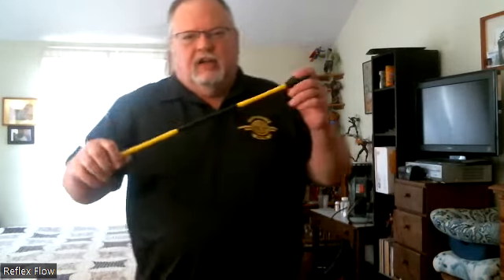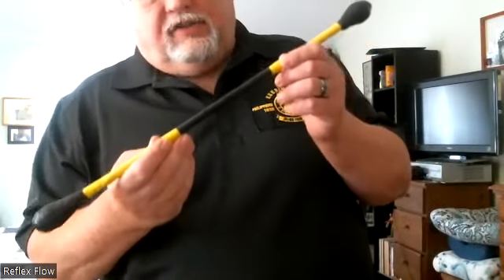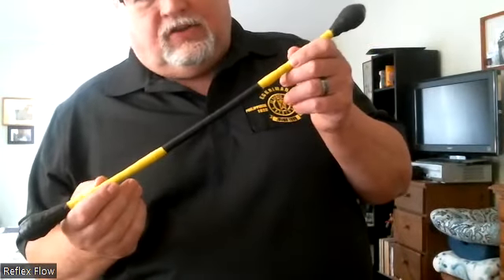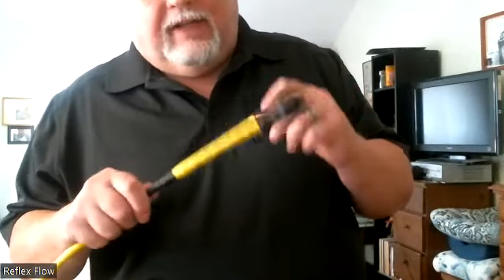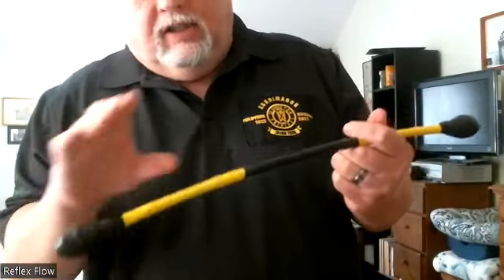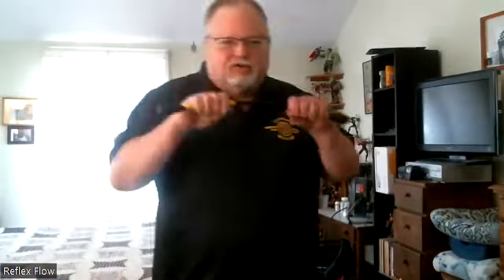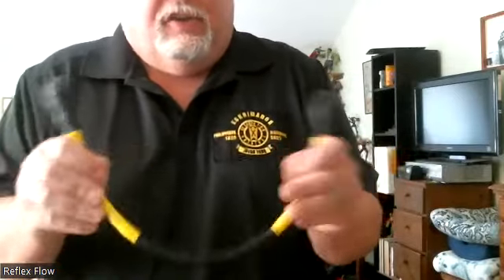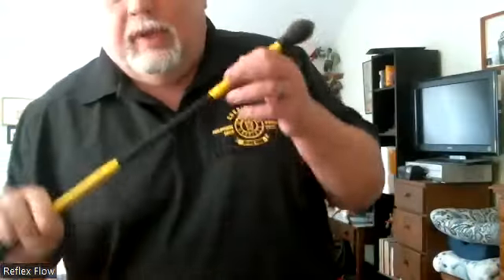Reflex Flow - Homemade Steel cable Whip I call THE 2 HEADED BILLY WHACKER! Help War-Torn Ukraine!!!!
Sifu Bob Shows off an easy to put together Steel Whip/Blackjack type tool. He calls His Two Headed Billy Whacker! (FOR HOME WORKOUTS OR HOME DEFENSE!)
1. PLEASE HELP THE BRAVE, SUFFERING WAR-TORN FAMILIES IN UKRAINE BY DONATING TO - CARE INTERNATIONAL, DOCTORS WITHOUT BORDERS, ST. JUDE'S HOSPITAL, SAVE THE CHILDREN, RED CROSS, WORLD CENTRAL KITCHEN, UNICEF, ETC.
2. PLEASE, PLEASE! HELP!!! THERE IS A SEVERE BLOOD DONATION STORTAGE IN THE USA, YOU CAN SAVE LIVES AND BE A REAL-LIFE SUPERHERO, BY DONATING BLOOD! PLEASE HELP!!!
3. ALWAYS STAND-UP AND SPEAK OUT AGAINST HATE AND RACISM!